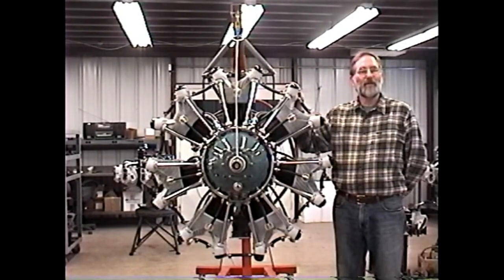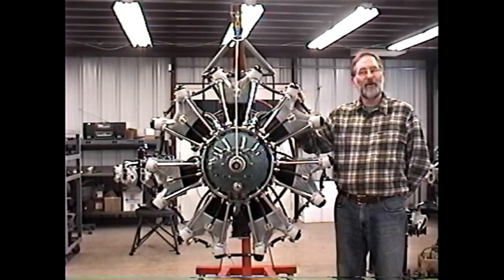Jacobs Engines - Part 1 - Differences between models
Learn from Steve Curry, President of Radial Engines Limited, about the differences, similarities and maintenance for the r-755 and r-915 series Jacobs engine models. These models were produced from the mid-1930s to the mid-1950s. In this video series, you will see all you need to know about the 25-hour inspection, cylinder replacement, ignition systems and how to avoid liquid locks, break in your new engine and modify the original manufacturer's tools so that they work in the real world.

Steve touches on the horsepower, displacement and the differences in cylinders on l4 and l6 models. You will discover the small differentiations between engines and improvements Jacobs has made over the years. Steve will explain the meaning behind the suffixes and prefixes for the engines, the contributions Jacobs made for the aircraft industry as a whole, the material differences and much more.